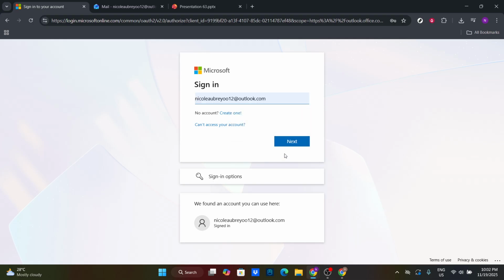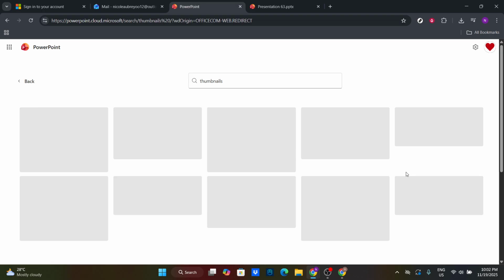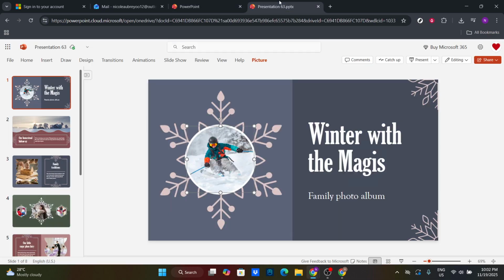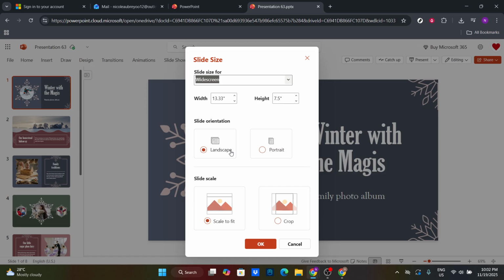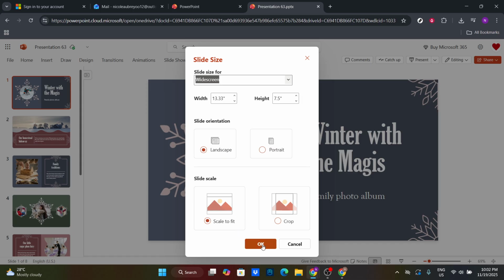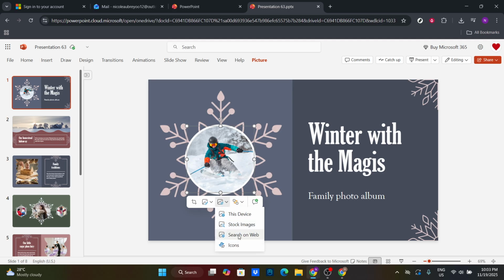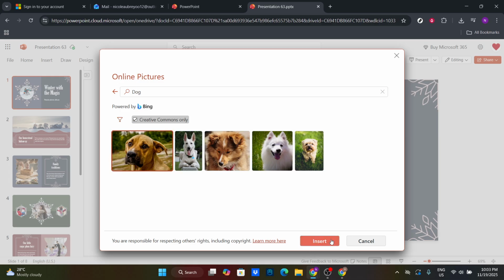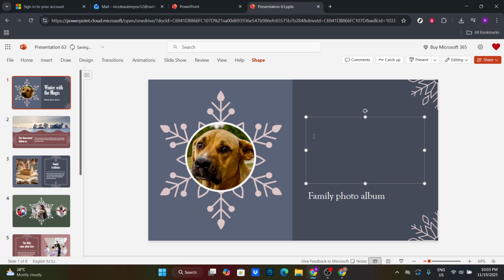How To Create A Youtube Thumbnail Using Microsoft Powerpoint 2025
Save money on graphic design software! This 2025 step-by-step guide teaches you how to use Microsoft PowerPoint to design and export stunning YouTube thumbnails that are guaranteed to attract clicks and grow your channel.

🔥 What You'll Learn & Key Takeaways:

Setting the correct slide dimensions for the YouTube thumbnail size (1280x720).

Using premium fonts, icons, and stock images available in PowerPoint.

Quick tricks for adding borders, outlines, and drop shadows for impact.

The best way to export the final slide as a high-quality JPG/PNG file.

This guide is Perfect for content creators, YouTubers, and social media managers on a budget.

✅ Share your favorite PowerPoint thumbnail design in the comments!